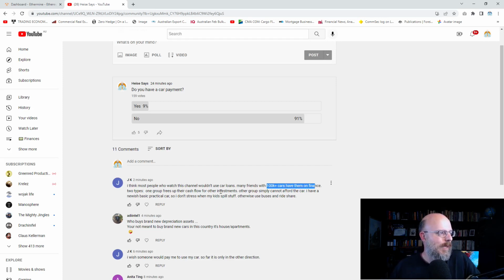Insane Car Payments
These repayments are insane!

🎙My Kit
Drawing Screen XP-PEN

Why Buildings Stand Up
Why Buildings Fall Down Why Structures Fail
Great Streets
A Pattern Language

Heise Architecture
Our Architectural Practice.